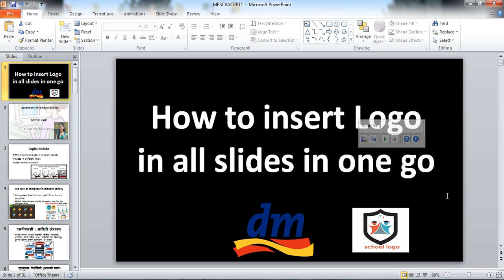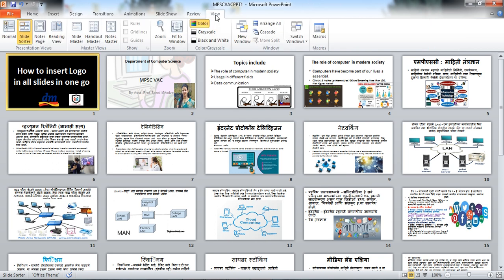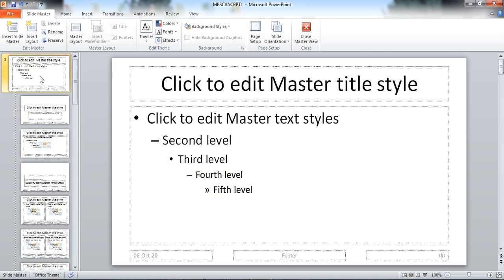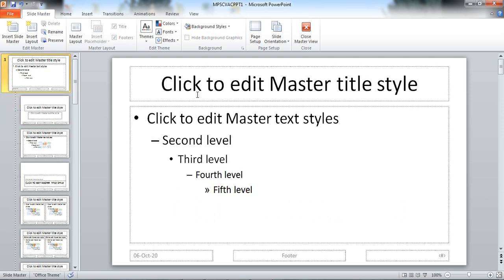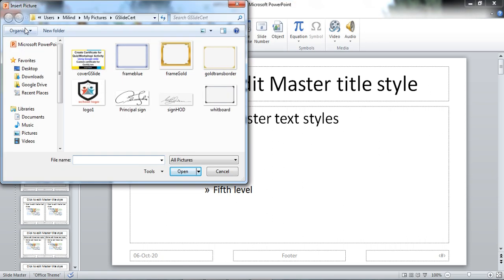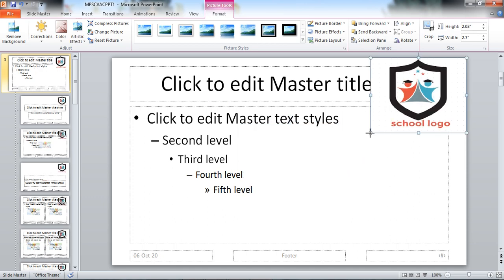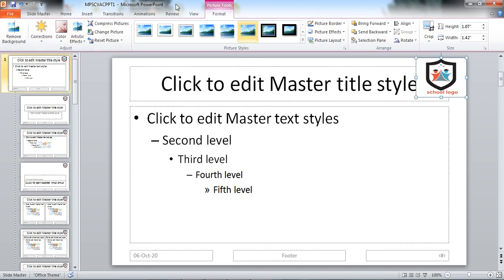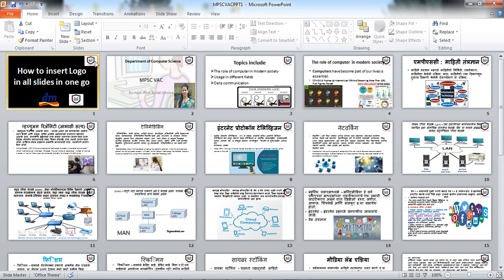Automatically Insert logo in all slides| Insert Logo in PPT in one go|PPT Tips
Don't waste more time in inserting logo in ppt just click once..